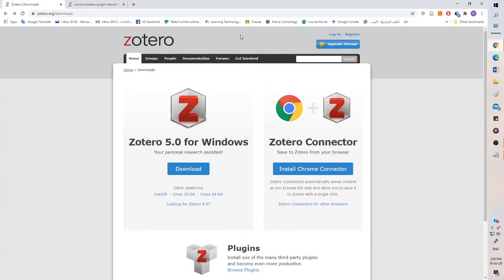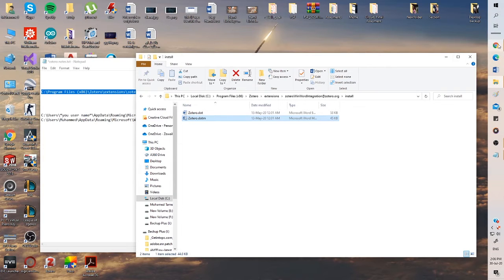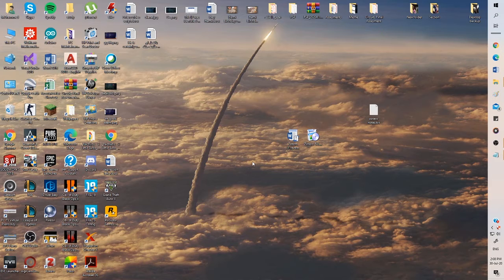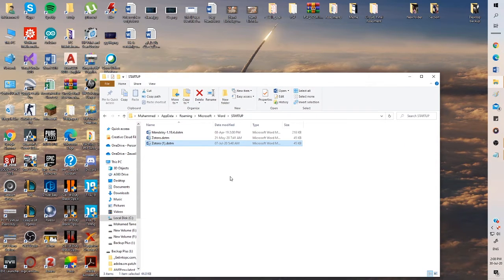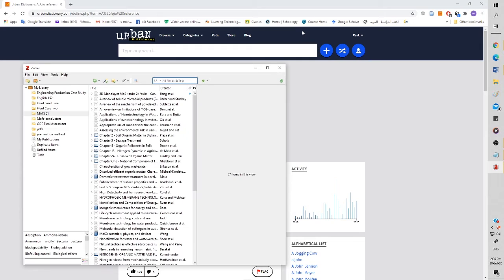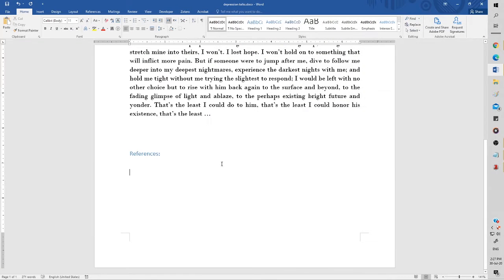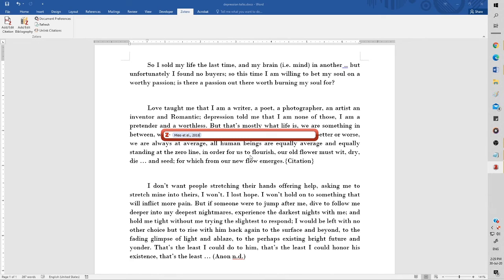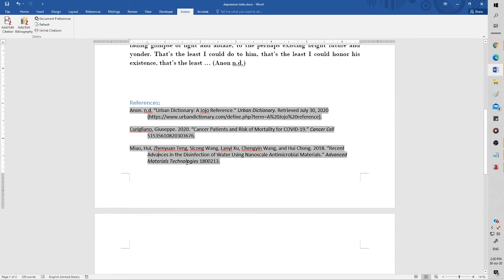Zotero Tutorial The Free Citation App - How to install, Embed to Microsoft Office, and How to Use it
Microsoft Office Startup Appdata location:
C:\Users\“you user name”\AppData\Roaming\Microsoft\Word\STARTUP

An honest comment from me:
I know the video quality is not that good, however I really had this video on my pc for so long now (almost one year) that it start giving me anxiety so I had to get it going ..
Plus I am certain there are some people out there who need this video like how I needed it and couldn't find many helpful videos.
But a word from me if this video was helpful or if you wanted a higher quality video just email me or leave a comment and I will start working on it as soon as possible.